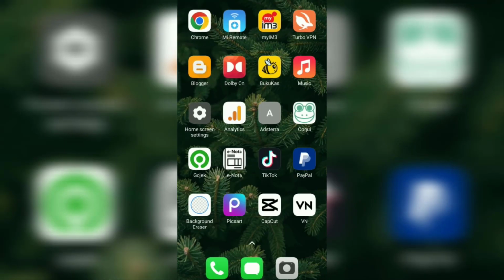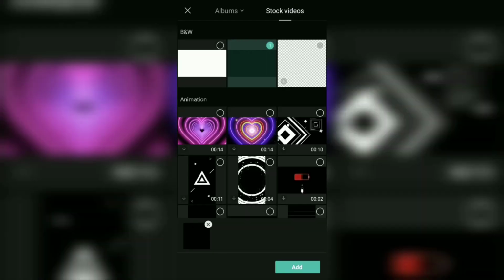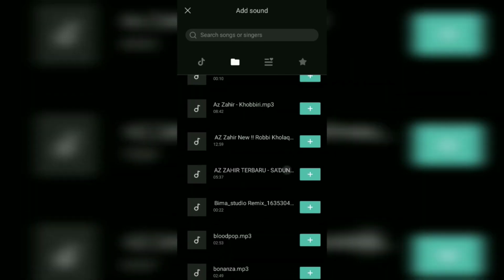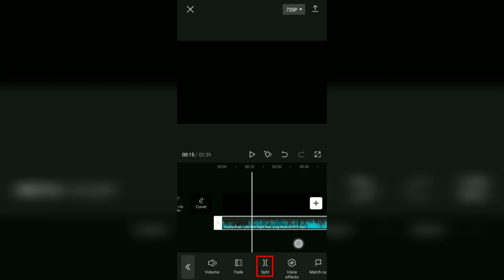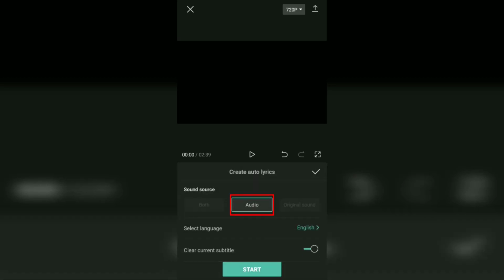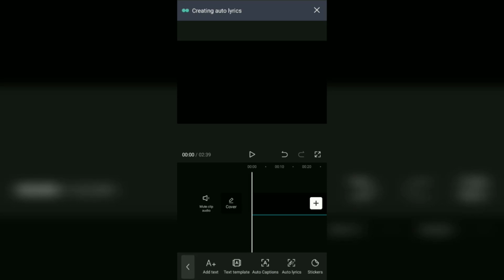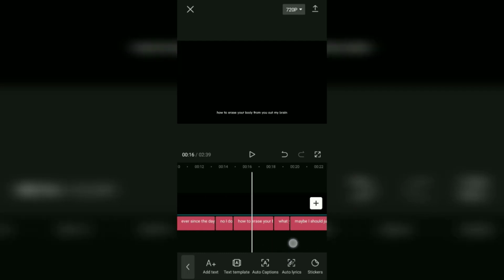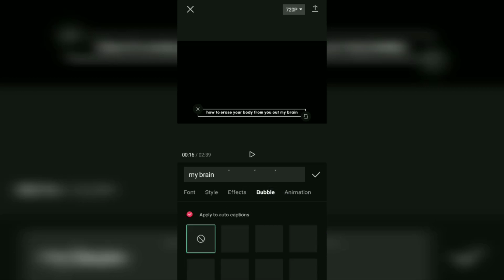How to Add Auto Lyrics to Videos in CapCut, New Feature!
Add Auto Lyrics to Videos with the best CapCut Alternative | Edimakor

How to add auto lyrics in CapCut. Good news for all of us as users of the CapCut app because currently CapCut has a new feature called Auto Lyrics that we can use to create and add automatic song lyrics to videos.

With the Auto Lyrics CapCut feature, it is certainly very easy for us to make song lyric videos because we no longer need to use the Instagram and Facebook Sticker features to create automatic lyrics as overlays as I discussed in the previous video.

How to add lyrics in CapCut using the auto lyrics feature is also very easy. Starting with importing the song that you want to make lyrics for, opening the Text menu and then selecting the Auto Lyrics feature.

For now, you can make CapCut an auto lyrics video maker app in only 5 languages, namely English, Chinese, Spanish, Portuguese, and Indonesian. As a tip, make sure that your internet connection is stable so that the process of generating auto lyrics in CapCut runs smoothly and quickly.